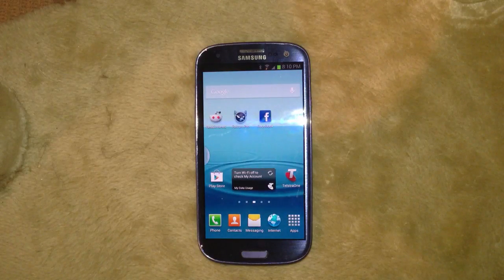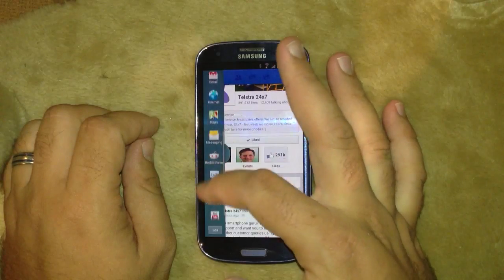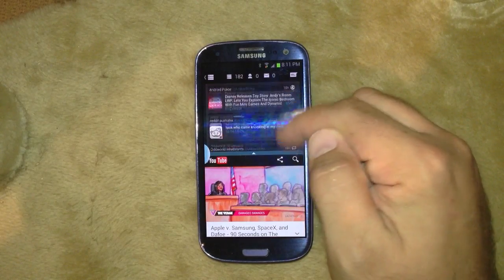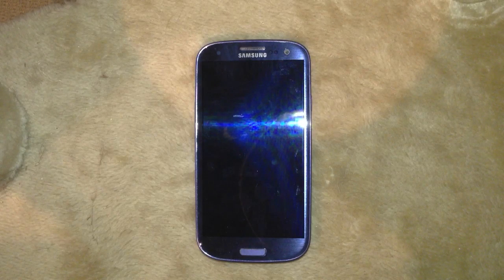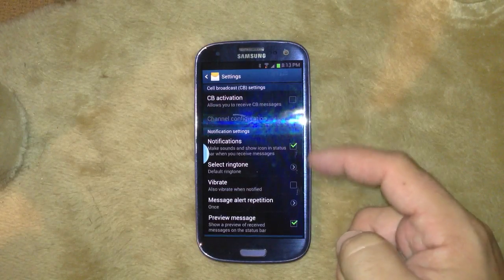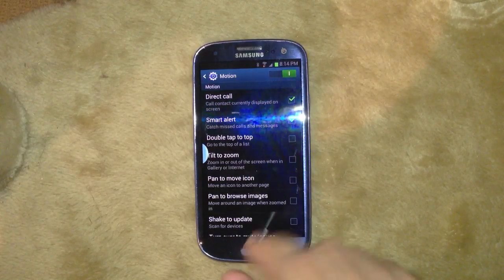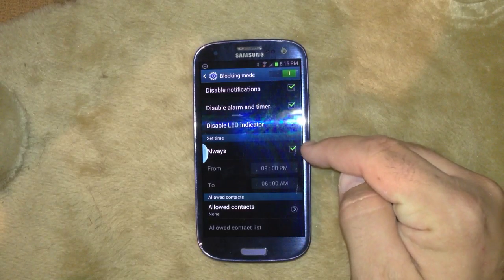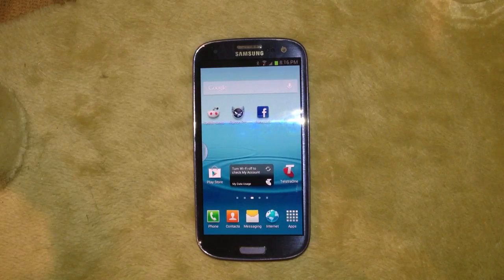My top 3 Galaxy S3 Tips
For the Telstra Crowdsupport competition, these are what I think are the 3 most handy features of the Galaxy S3